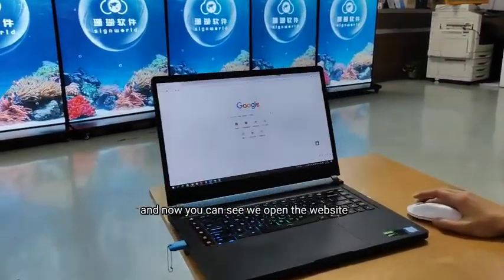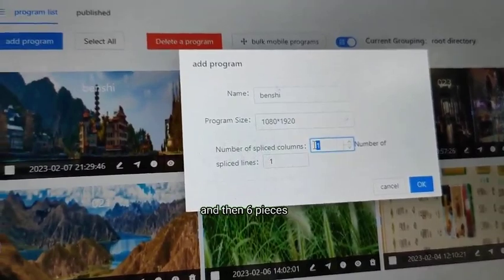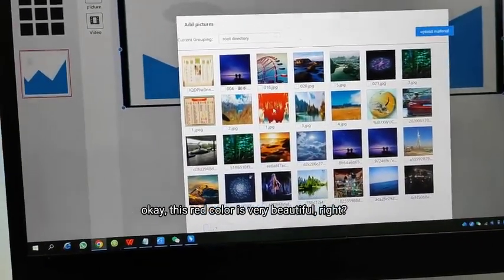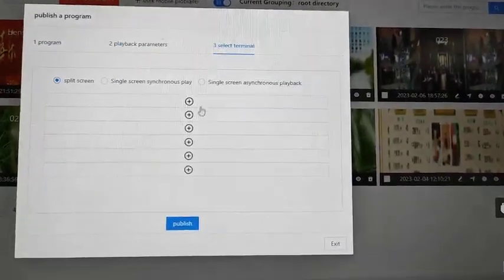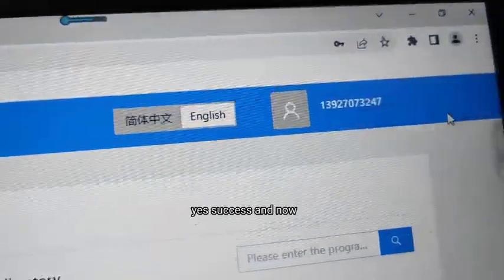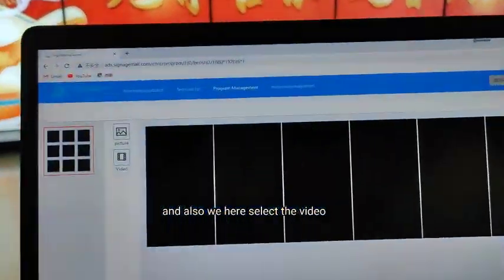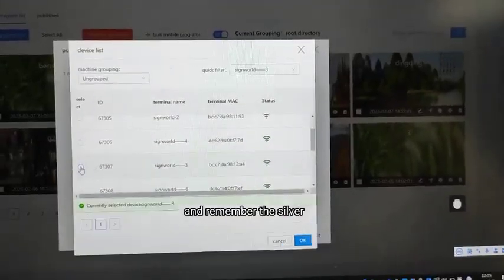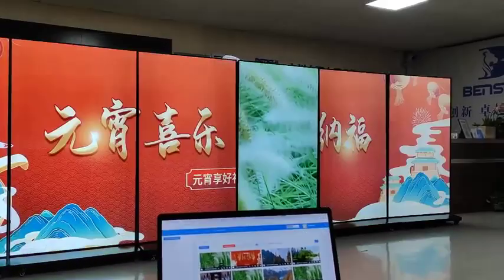How to use LCD video wall CMS software for ads to remote publish picture or video program?